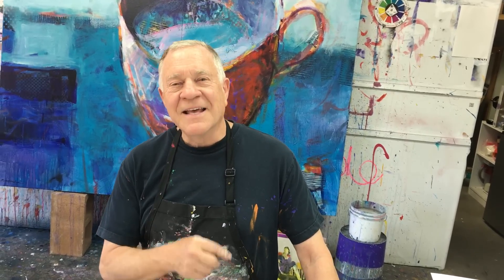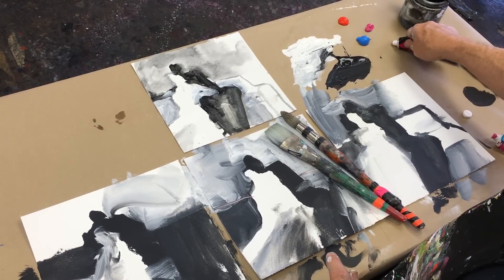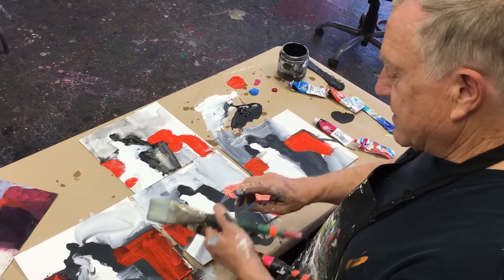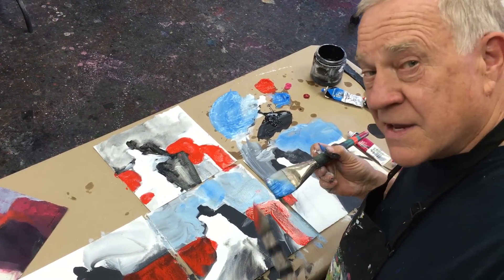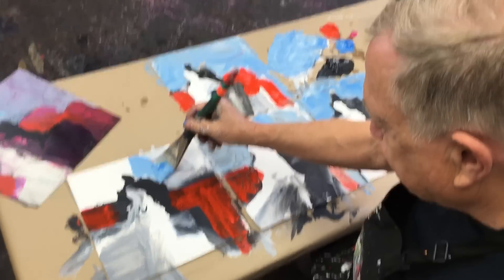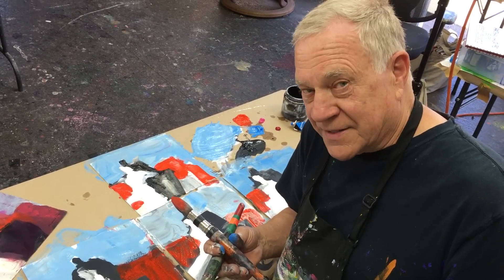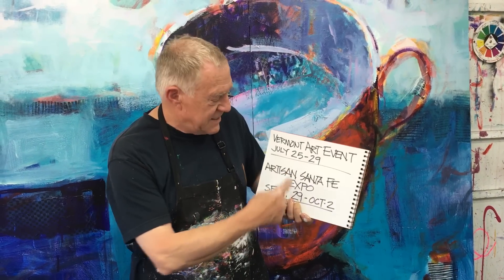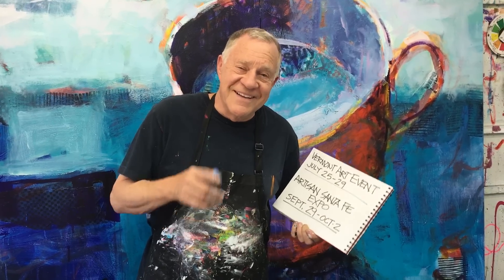BobBlast 107 "Finding Ideas for Painting Titles — Part Two. "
Finding Ideas for Painting Titles - Part Two.

Hi there!  Welcome to the second of a three part series - Finding Ideas for Painting Titles.

This BobBlast continues from HOW I title my paintings. The title is important to me so again, when the painting matches the pre-determined title, I will know it is finished - I have archived my goal for this painting. (This keeps me from posting painting images - asking others if the painting is finished)

This BobBlast begins with starting a new series - Soul Mates. I followed these steps:

1. Named the series that I wanted to do - “Soul Mates”
2. Used a Thesaurus to get a series of potential titles for this series.
3. Started a series of daily warm up paint sketches for Soul Mates - titled each before I began.

So - To begin this new series of warm up paint sketches, I first painted a very loose beginning of a couple, together, holding each other, sitting on a sofa. I blocked out the basic shapes first - in black and white only. That’s all I painted in Part One.

Now, in Part Two, I develop the image, loosely and quickly. I begin introducing a dominant overall color tone. Throughout all these layers and levels of painting on each painting, I constantly re-establish the darks and lights. (I usually lose them along the way…)

These practice pieces - I call them paint sketches - are now ready to finalize with my focal point color and two spice colors. These daily practice pieces are my initial warm ups before moving on to larger paintings.

In Part Three, I will finalize these paint sketches.